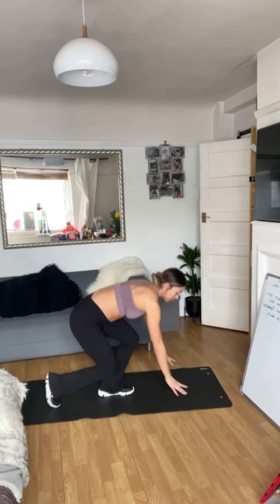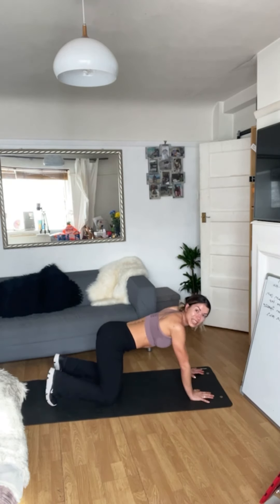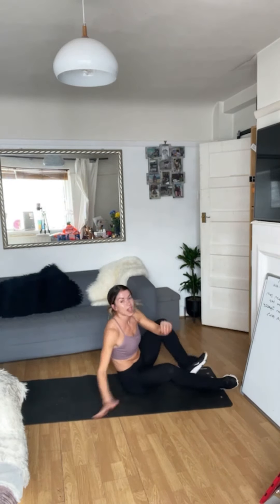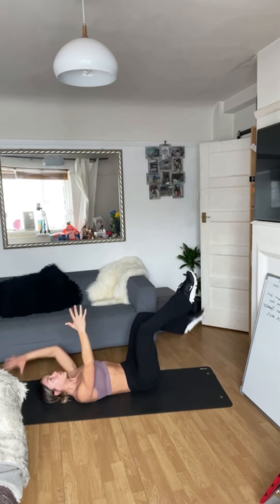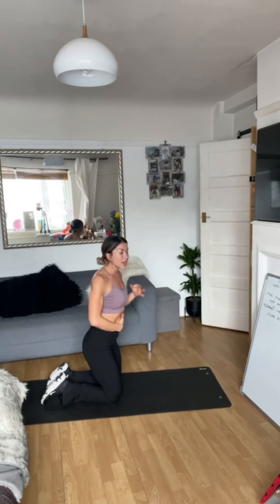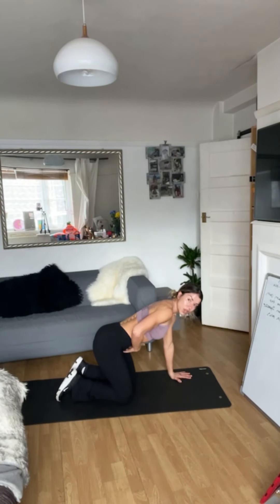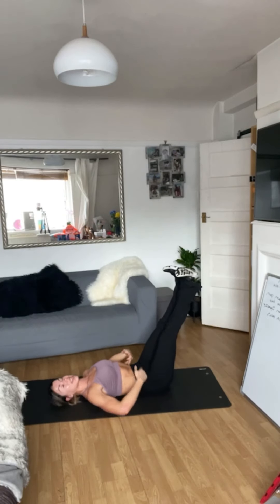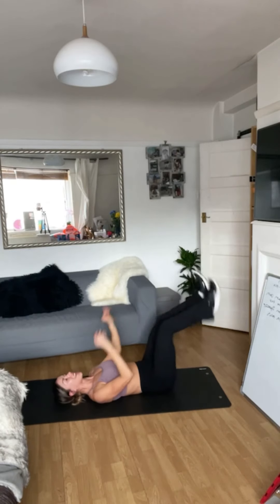NO CRUNCH ABS || 7 minutes women’s Ab workout || prenatal and postnatal Ab Workout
Abdominal crunches are literally the cherry on top of our cake... these 7 abdominal core moves are incredible for really targeting your stomach

7 ab exercises with no crunches that can absolutely strengthen & tighten your body

Yes these are safe for pre and postnatal- hit the modifications- always where it feels good and take my advice during these 7 mins

This workout is taken from my daily live classes INSTAGRAM @kimmyfitnesslive
Women’s classes only